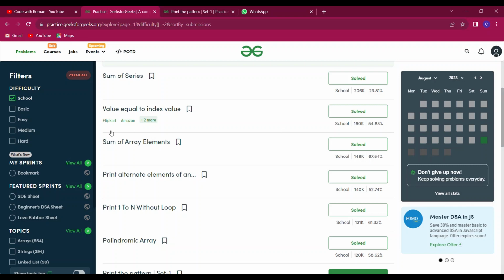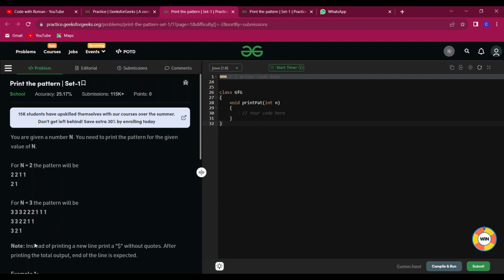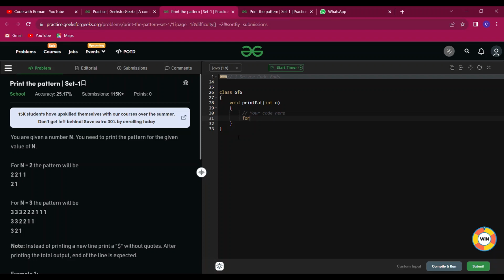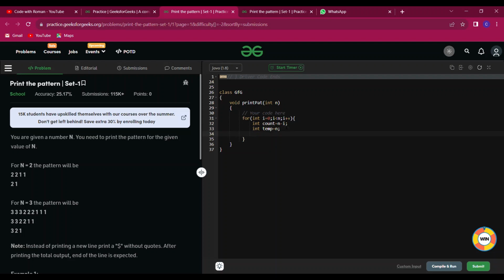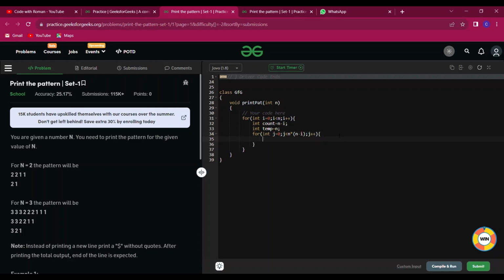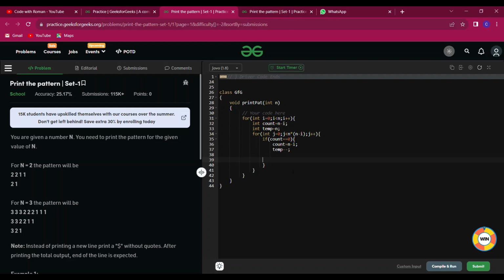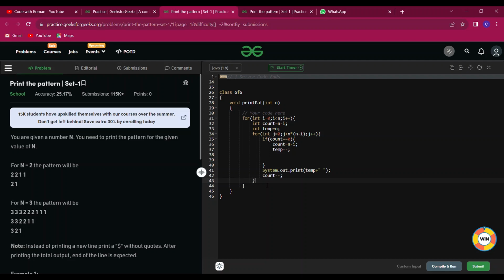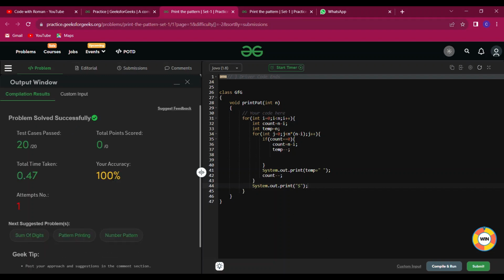Print the pattern | Set-1 | Java | GFG | Programing | Get all languages code in Description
You can convert java code to C/C++/Python using codeconverter.ai